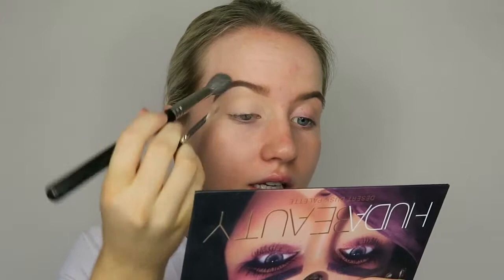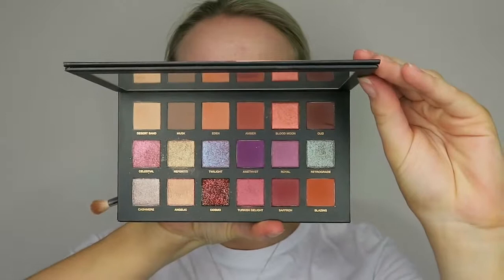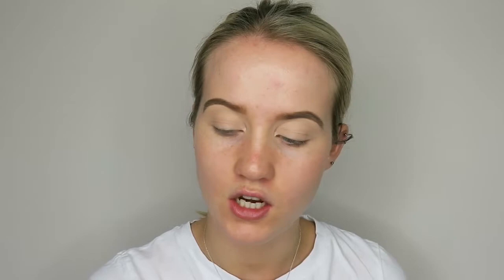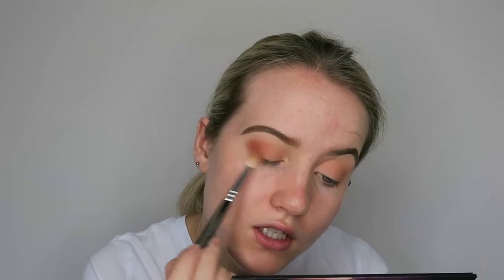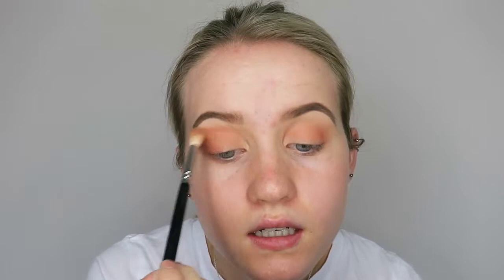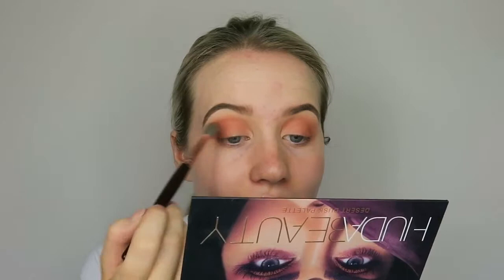Blood Moon eyelook and full face of makeup tutorial | Francesca Walker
Hi guys, so today I've created this makeup tutorial which without all the chatting could take 15-20 mins to create. As always hope you guys love it.

F x